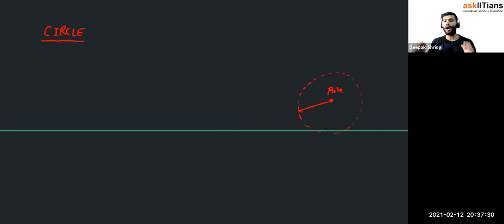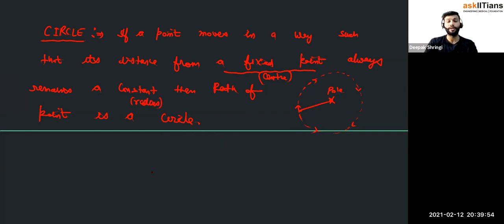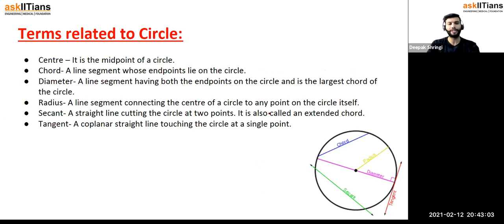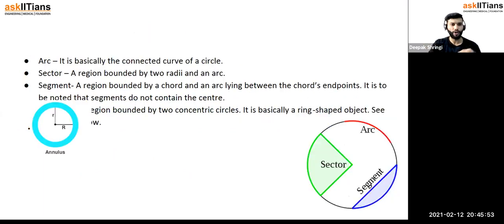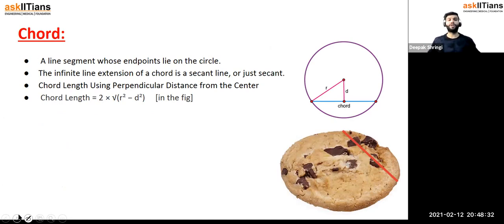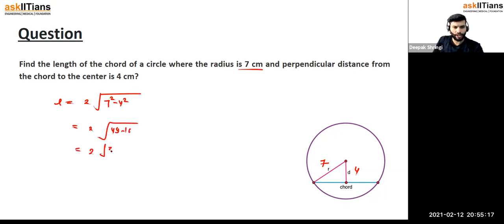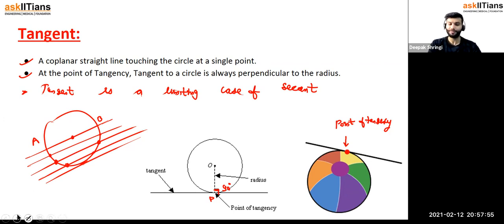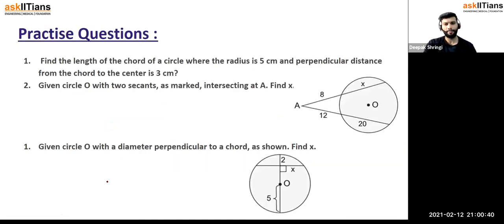Circle Chord|diameter|tangent|secant||Lecture-1|Circles|Maths|Grade-10|JEE|NEET|Olympiads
🌟 Introducing AskIITians YouTube Channel Playlist for Class 10th Math - Circles🌟

Deepak Shringi  sir has explained Circles | Congruent and Concentric Circles
Terms related to Circle
Chord,diameter,tangent,secant

For more information on force and pressure, refer to our revision notes on Class 10th Math